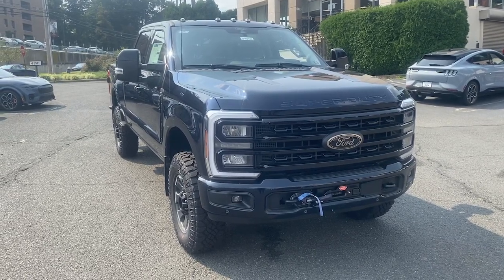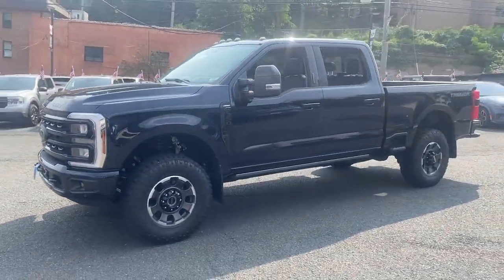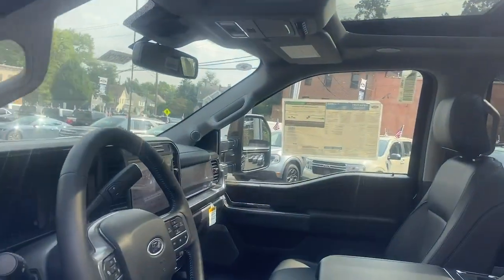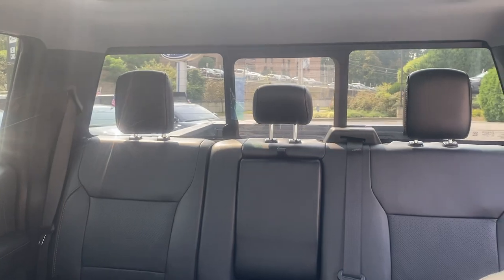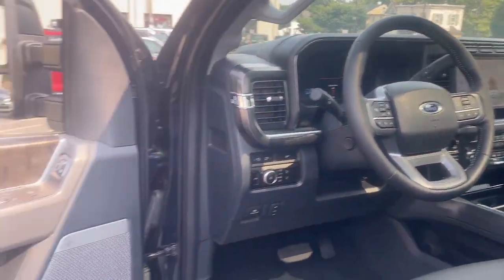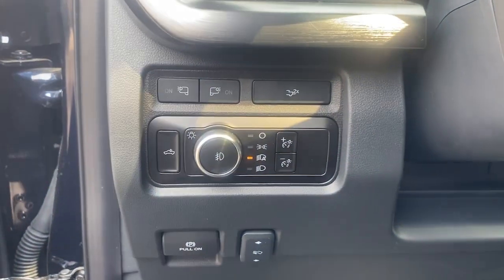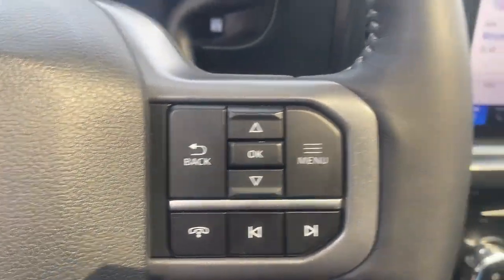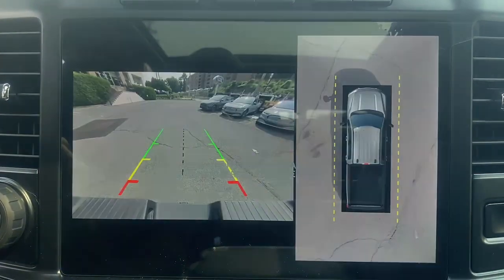2024 Ford Super_Duty_F-350_SRW LARIAT Summit, Union County, Bridgewater, Somerset, Morris Count...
New 2024 Ford Super_Duty_F-350_SRW LARIAT available at Salerno Duane Ford located in 245 Broad Street, Summit, NJ, 07901.
Stock#: RED15655 - VIN#: 1FT8W3BN6RED15655

Please mention the stock# RED15655 when you contact the dealership for this vehicle.

You just found the  2024  FORD F-350. Extreme jobs call for extreme capabilities, and that's what this solidly built F-350 delivers. Designed to optimize strength, maneuverability, and passenger comfort, this well-equipped, heavy-duty pickup makes the hard work feel easy. The following are some of this vehicles highlighted options: Heated Steering Wheel
, Pre-Collision System, Heated Mirrors, Power Passenger Seat, Four Wheel Drive, Cooled Front Seat(s), Premium Sound System, Fog Lamps, 8 Cylinder Engine, Back-Up Camera. Feel a new sense of confidence when you're at the wheel of this powerful F-350. Treat yourself to a test drive today. Our staff will toss you the keys and give you an outstanding customer experience.